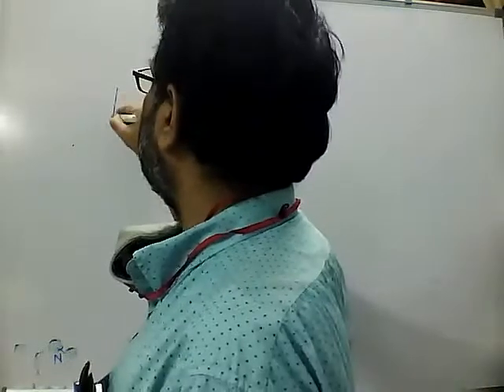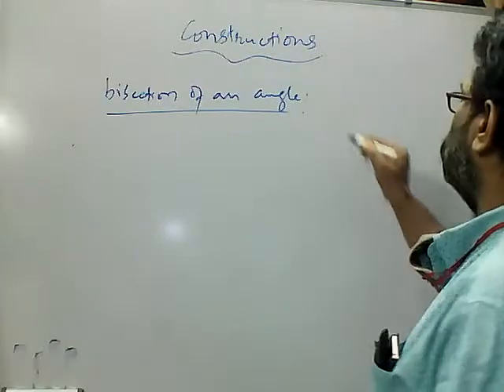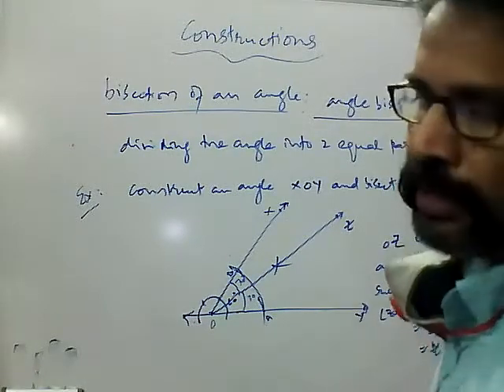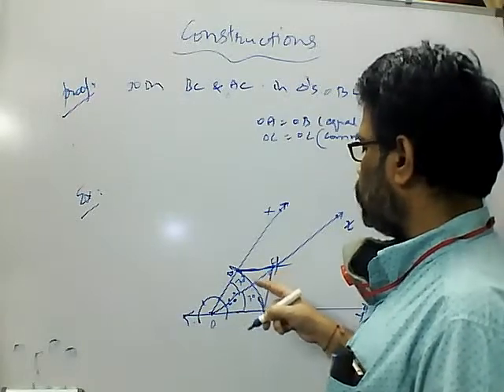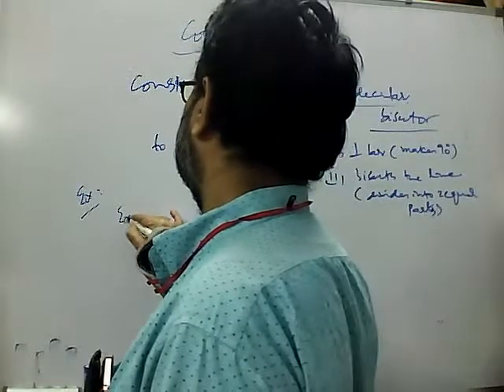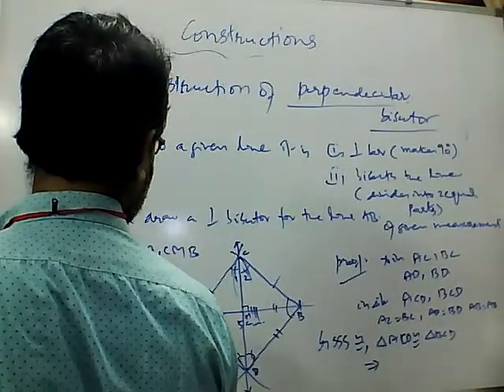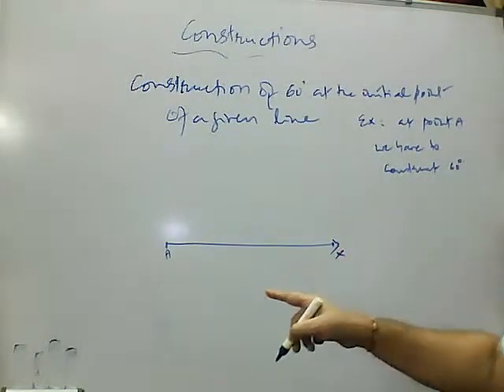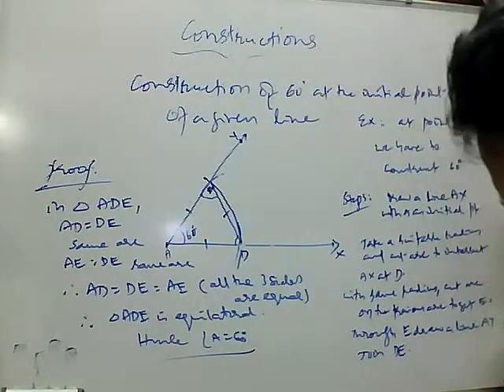con ix 20/7